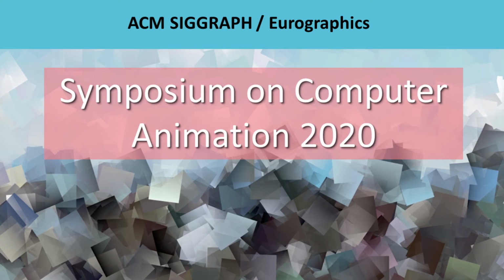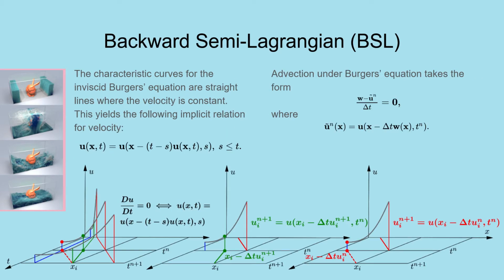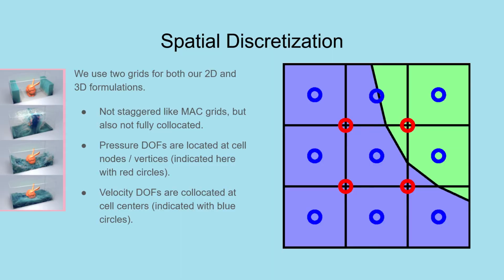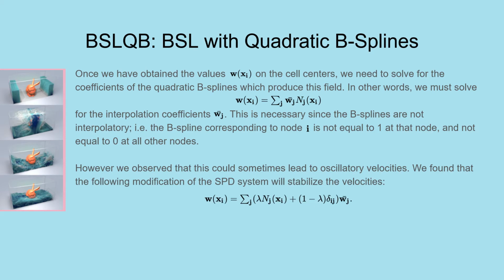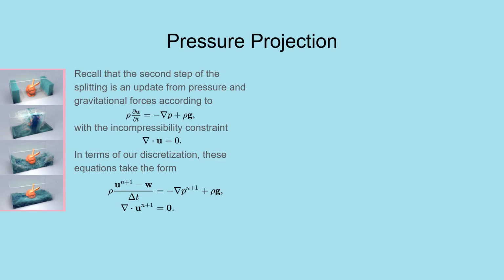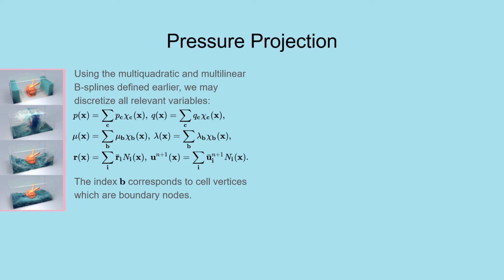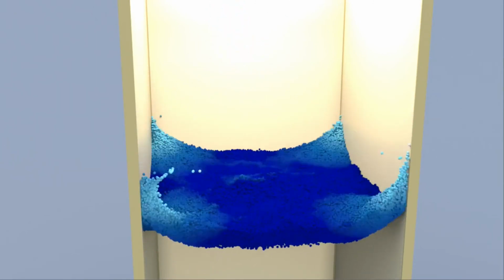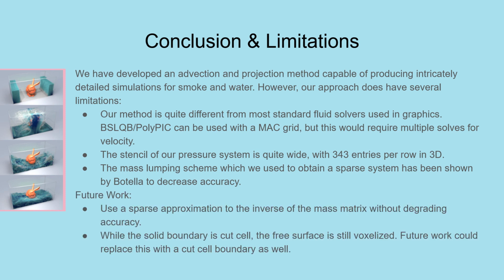SCA2020:A Hybrid Lagrangian/Eulerian Collocated Velocity Advection & Projection Method for Fluid Sim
Due to character limit in the video title, here is the full title of the paper:

A Hybrid Lagrangian/Eulerian Collocated Velocity Advection and
Projection Method for Fluid Simulation

Authors:
S. Gagniere, D. Hyde, A. Marquez-Razon, C. Jiang, Z. Ge, X. Han, Q. Guo and J. Teran